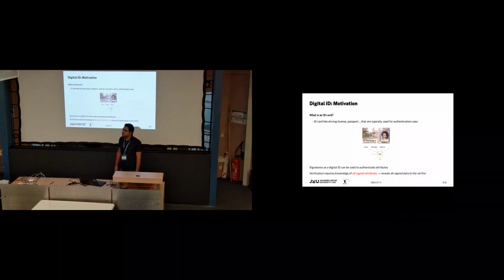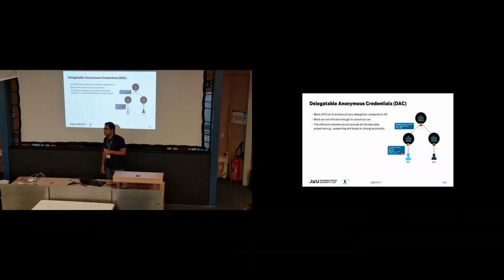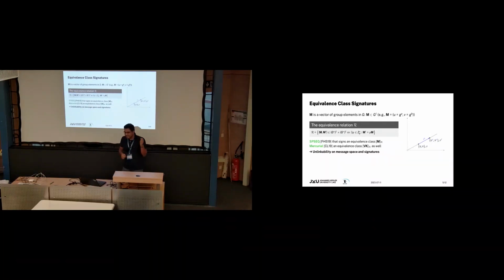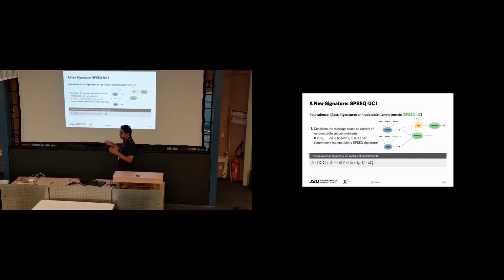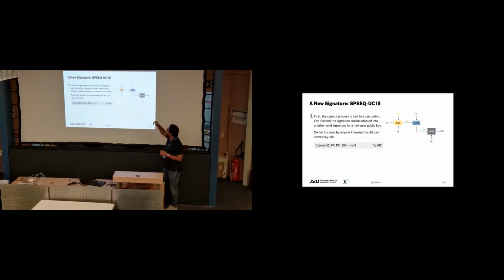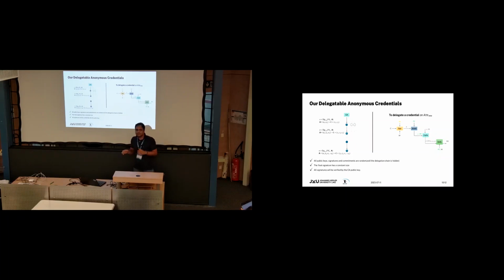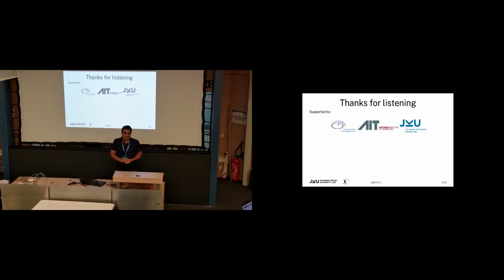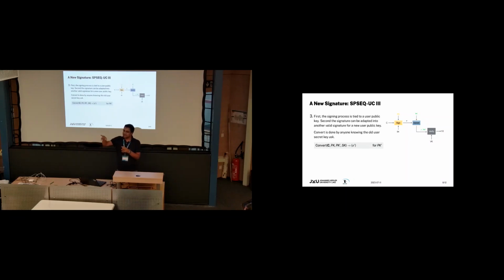[3A] Practical Delegatable Anonymous Credentials From Equivalence Class Signatures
'Practical Delegatable Anonymous Credentials From Equivalence Class Signatures' presented during Session 3A: Authentication at PETS 2023.

Presented by: Omid Mir